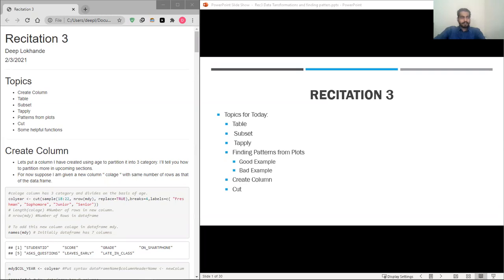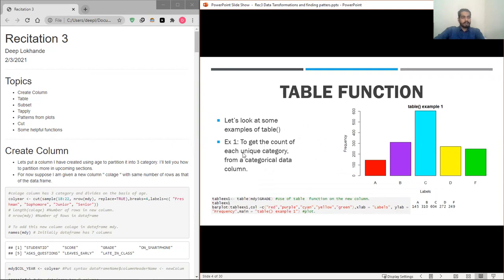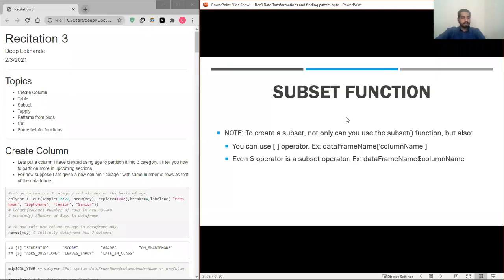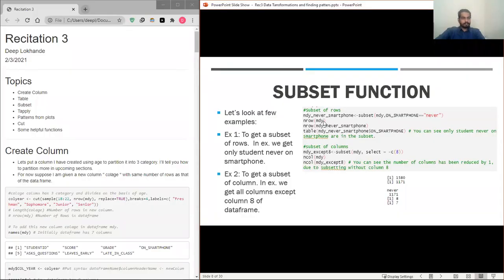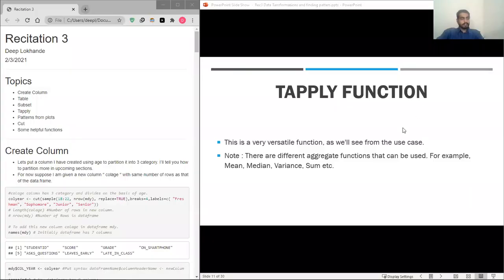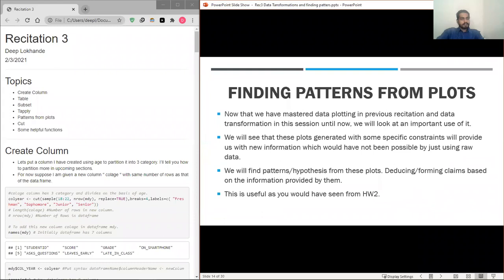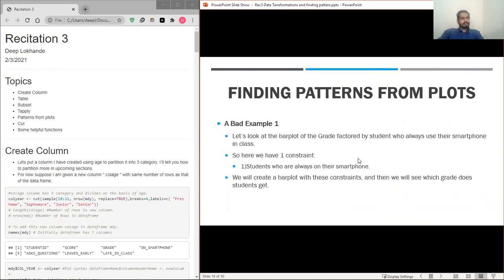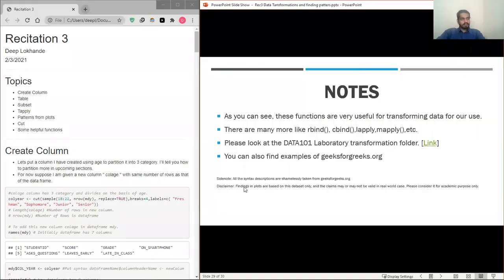Recitation 3 Data Transformation and Finding Pattern from Plots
Week 3 Recitation Data 101 Rutgers Computer Science Dept.
Based on Data Transformation and Finding Patterns from Plots.

Topics :
Table
Subset
Tapply
Patterns from plots